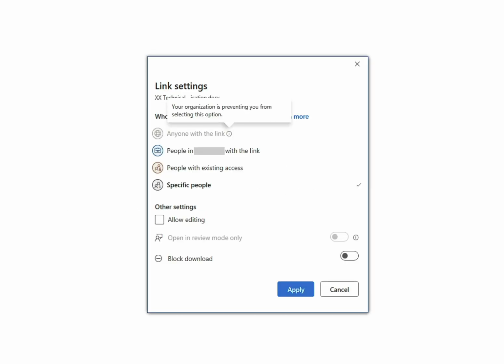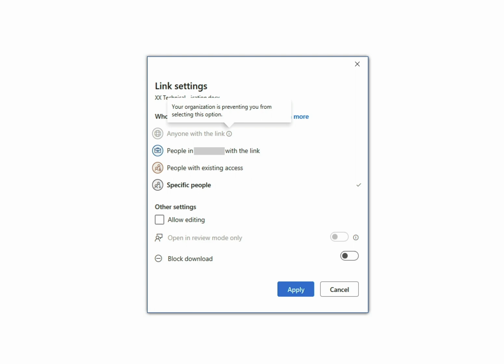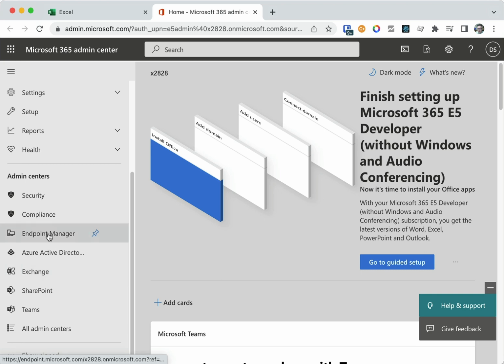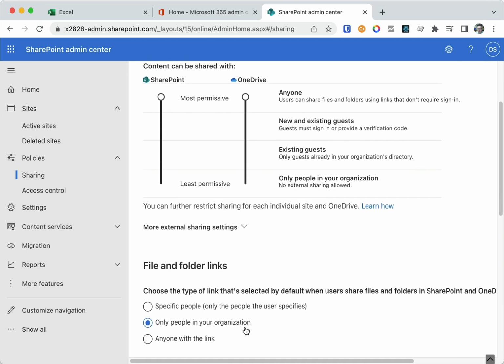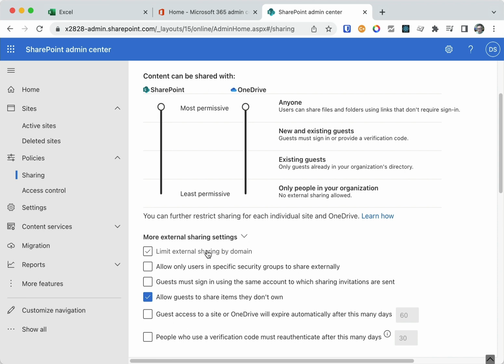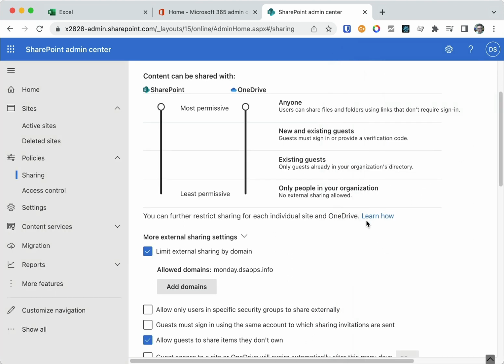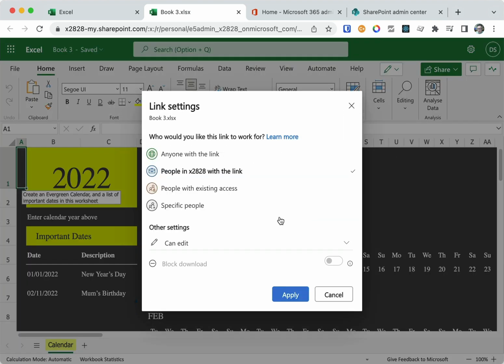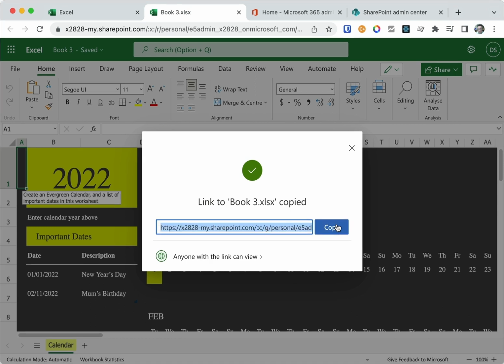Microsoft 365 Office • Domain whitelisting to allow embedding into monday.com (or other websites)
Some organisations have this capability locked down, so this video shows you how to unlock the potential in Microsoft 365 Office and embed only in monday.com using the Microsoft 365 Office Embedded app.

The domain to white list is "monday.dsapps.info" -- this is where the monday.com app is hosted.